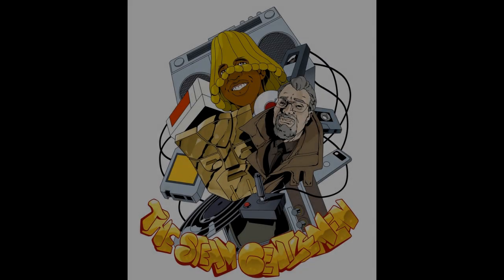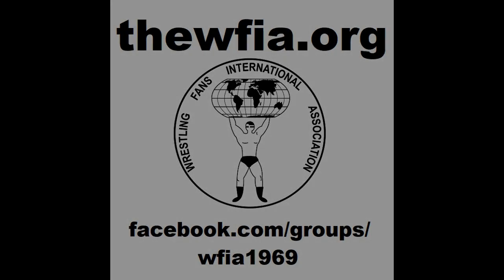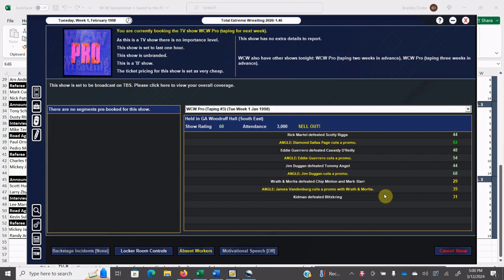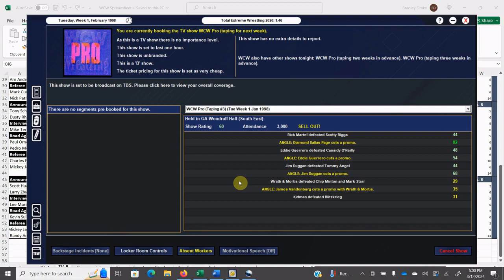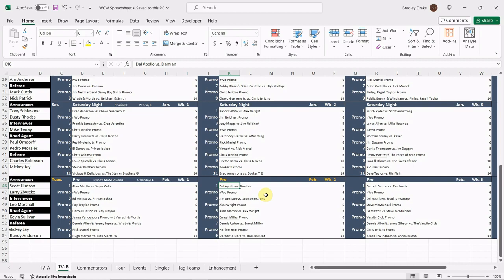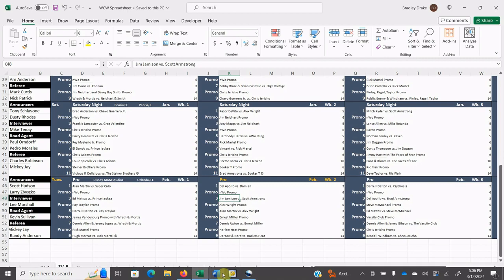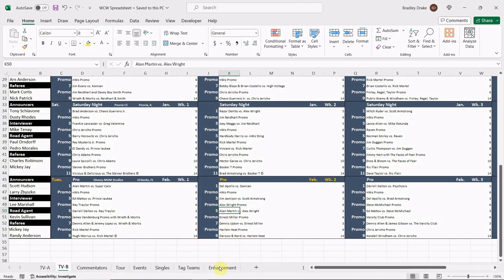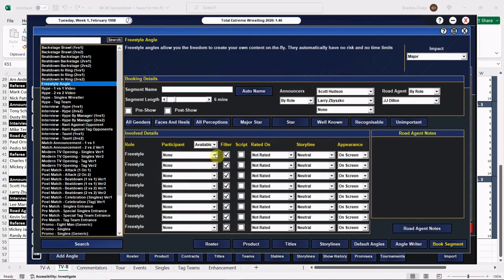[TEW 2020] Chronicles 1998 | Ep. 535 – PRO TV TAPINGS: Part 2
The WCW presents PRO with BARRY DARSOW & JOHN NORD battling HARLEM HEAT at THE DISNEY-MGM STUDIOS in ORLANDO, FLORIDA!

Del Apollo vs. Damian
nWo Promo
Jim Jamison vs. Scott Armstrong
Alex Wright Promo
Alan Martin vs. Alex Wright
Ernest Miller Promo
Dennis Upton vs. Ernest Miller
Harlem Heat Promo
Darsow & Nord vs. Harlem Heat